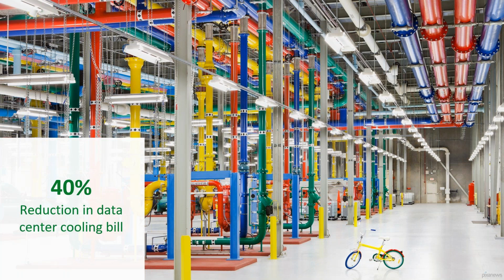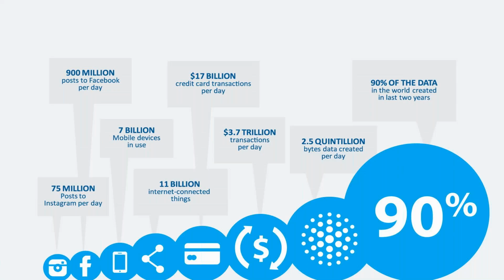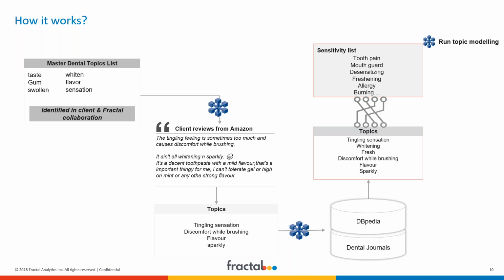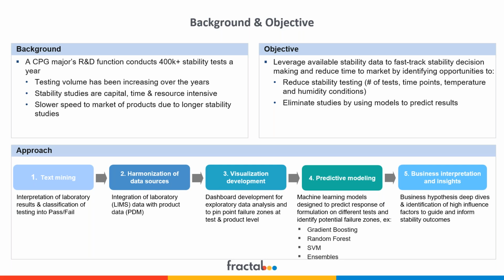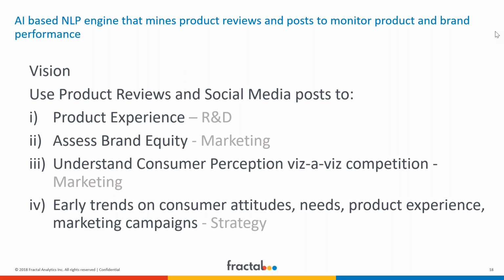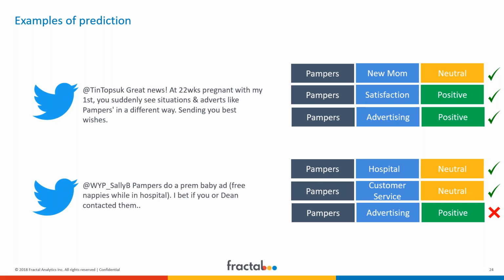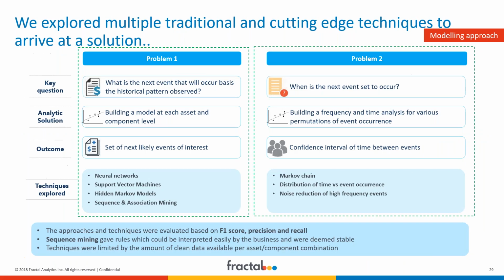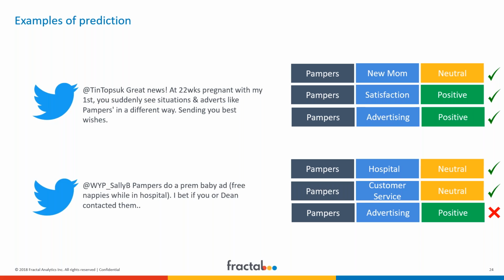NASSCOM Connect AI Led Transformations Some Relevant Case Studies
AI and Machine Learning are increasingly being used by enterprises to solve a variety of business problems with remarkable results. In this session, we will discuss how AI & Machine Learning are increasingly transforming the way we do business. Enormous amount of data is generated on a daily basis by various business and online transactions, and algorithms are increasingly becoming more accurate in leveraging this data to solve various problems and ensure better customer experience. We will present several case studies where machine learning algorithms have been applied in an innovative fashion to create solutions for predictive maintenance, social listening, customer segmentation, and facilitating research and development.
About the Speaker:
Prashant Joshi, PhD Fellow & Head – Artificial Intelligence & Machine Learning
16+ Years of research experience in Machine Learning, Algorithms, Deep Learning, and Computational Neuroscience
Research done as postdoctoral fellow at Institute for Cognitive Science – University of Osnabrück, Frankfurt Institute for Advanced Studies, and California Institute of Technology
Previously with [24]7 Inc as head of Research & Development